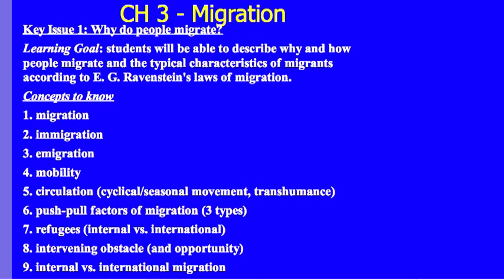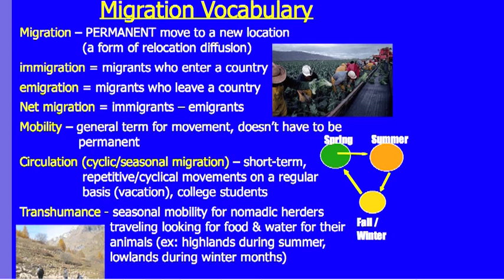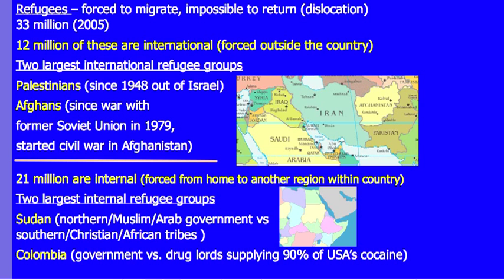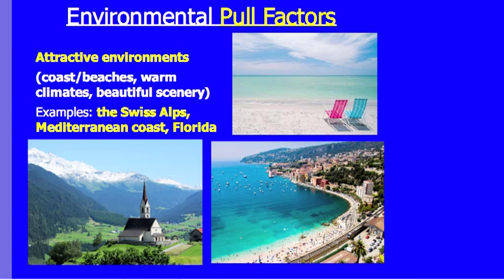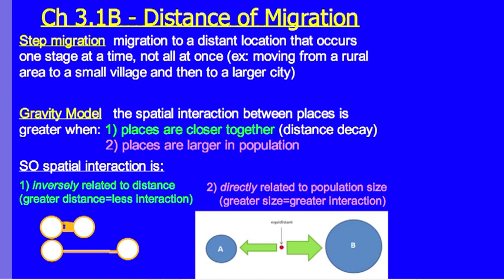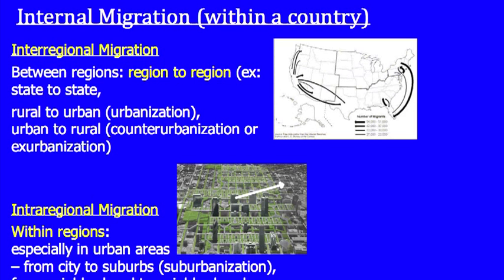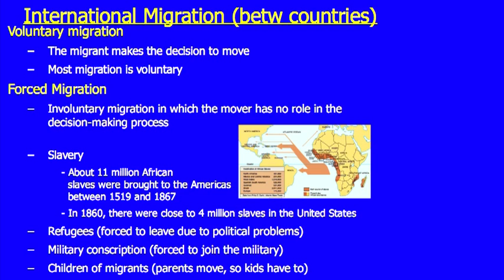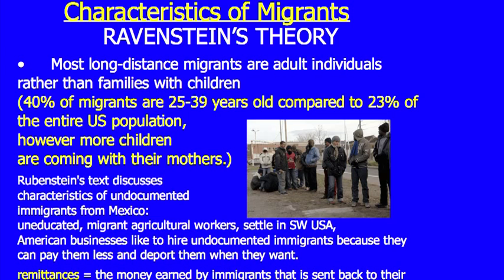Characteristics of Migration (CH 3.1)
APHG Rubenstein's (9th ed) "The Cultural Landscape" Chapter 3, key issue 1
Characteristics of migration according to E. G. Ravenstein's laws of migration: reasons, distance, characteristics of migrants